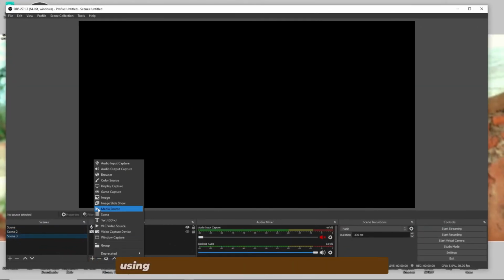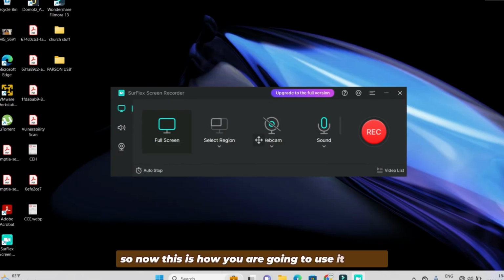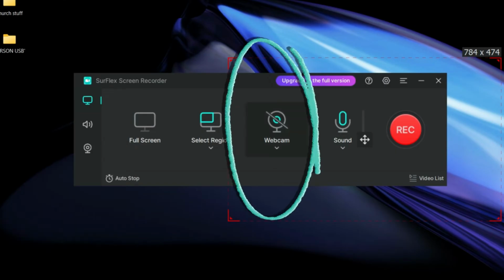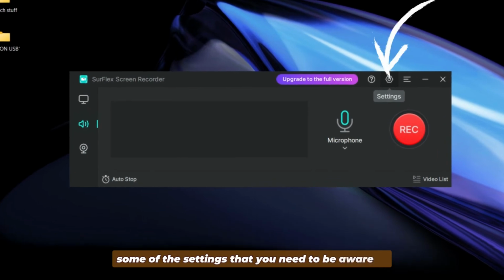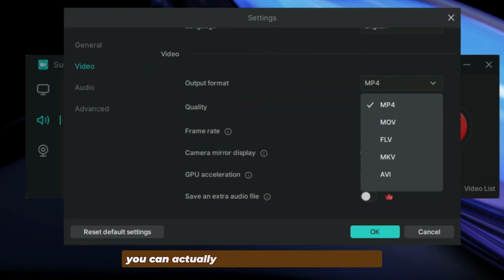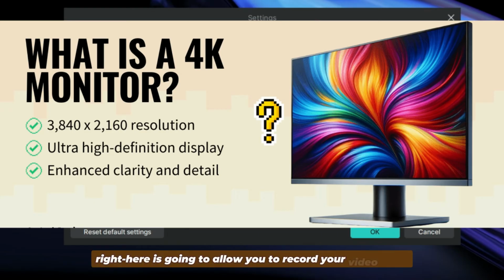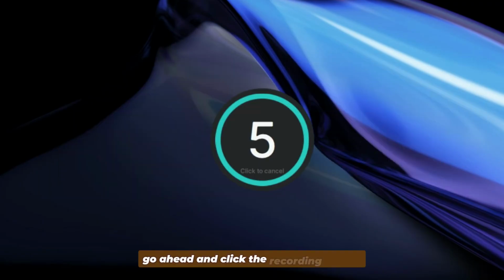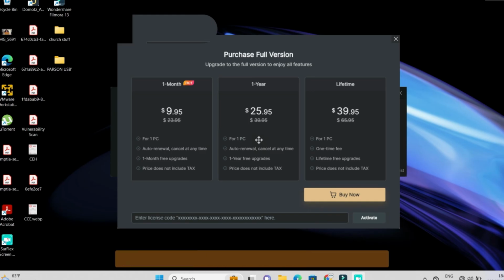Light high Quality Screen Recorder for absolutely NO lag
hello friends, lets explore !!